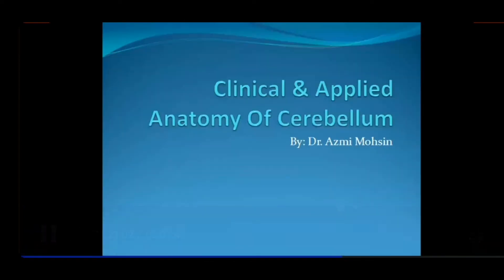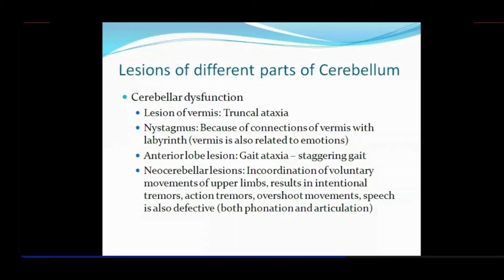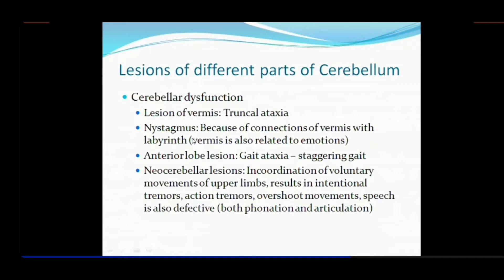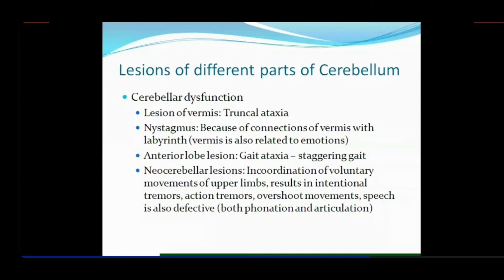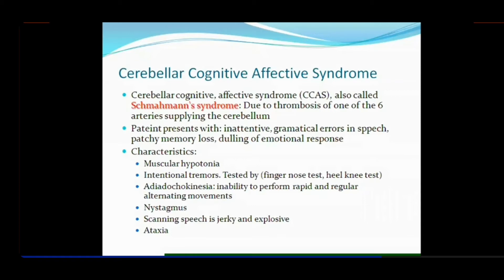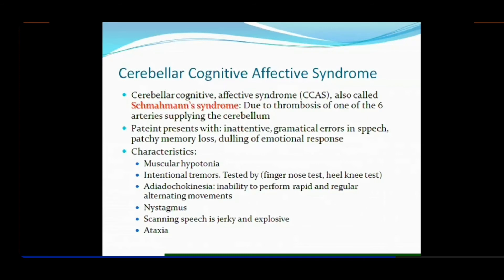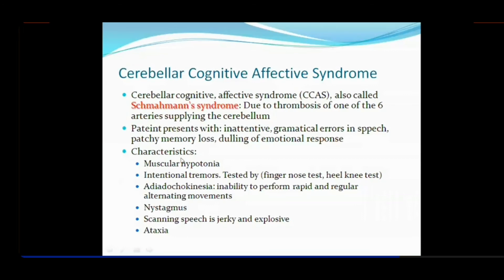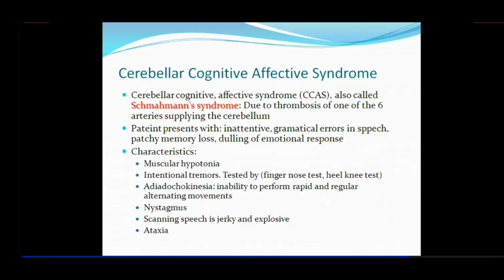CEREBELLUM | Clinical and Applied Anatomy of Cerebellum | Dr. Azmi Mohsin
This lecture includes:

Neuroanatomy
Clinical and Applied Anatomy of Cerebellum
Cerebellar dysfunction
Truncal ataxia
Nystagmus
Inability to walk in straight line
Overshoot movements
Defective speech
Cerebellum cognitive affective syndrome
inattention
grammatical errors
Dulling of emotional response
Muscular hypotonia
Intention tremors
Adiadochokinesia
Scanning speech is jerky and explosive speech
Ataxic or unsteady gait

By:
Dr. SAM
Live lecture recorded on 29 September 2020